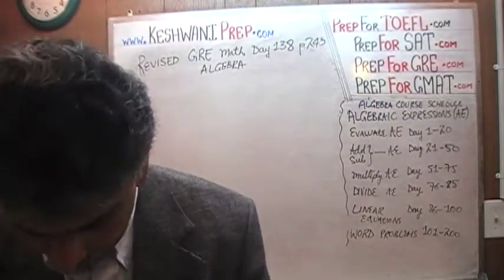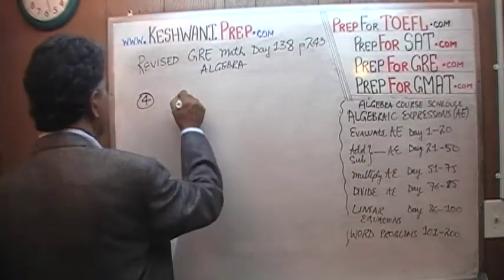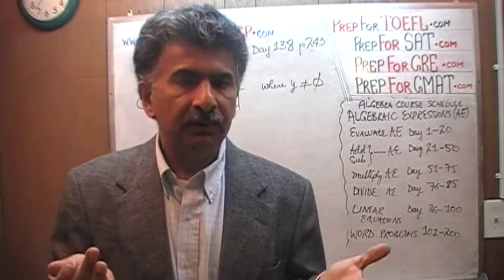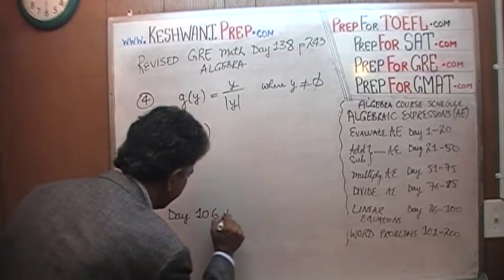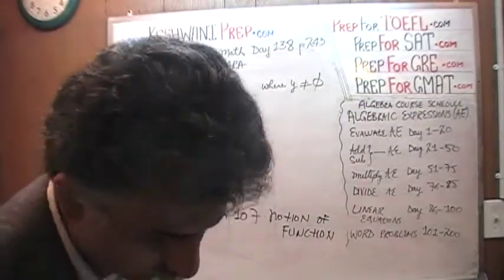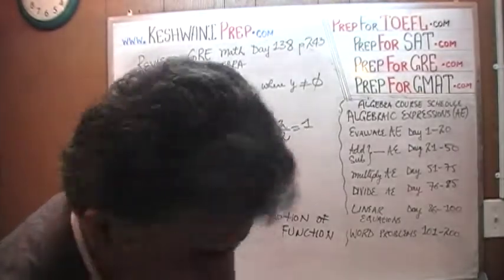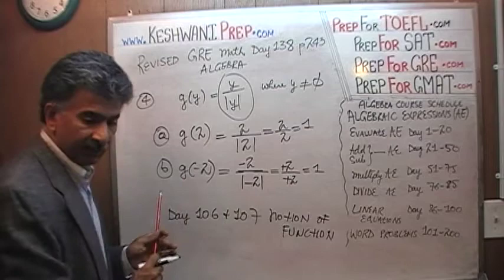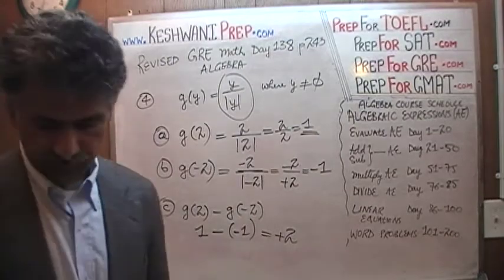Revised GRE Math Day 138 p243 - Evaluating Algebraic Expressions - GRE, GMAT, SAT - Prep Tutor